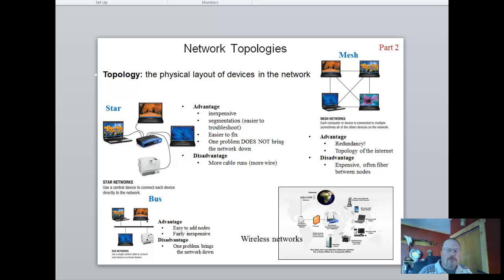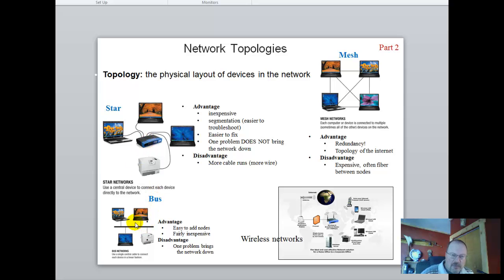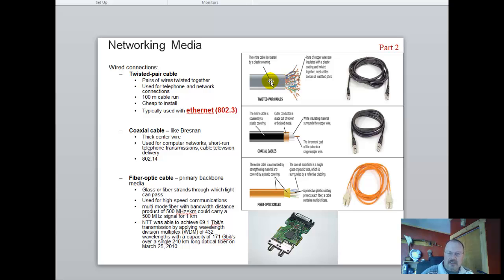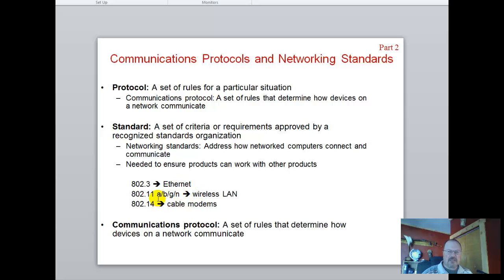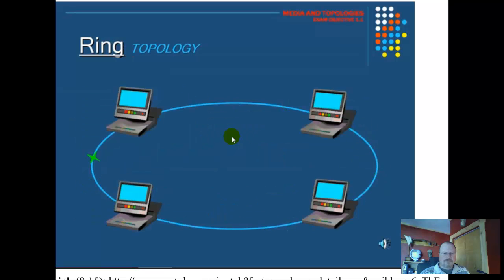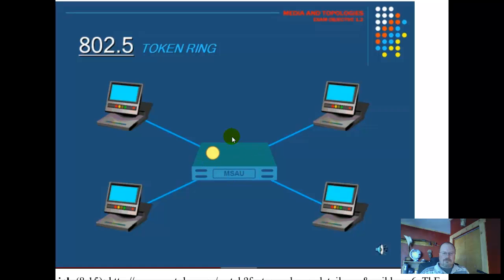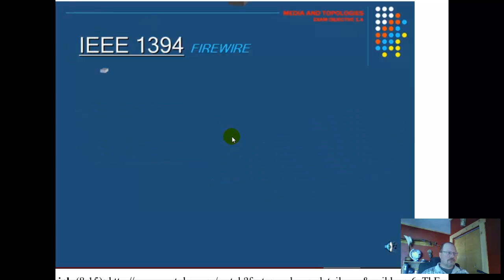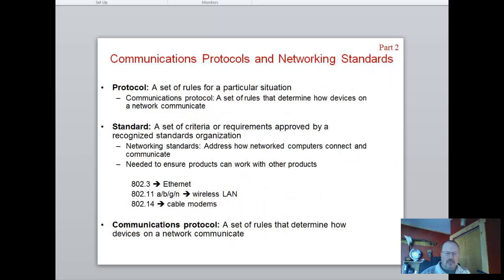BMIS 270 Ch 4 part 2 topologies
BMIS 270 Chapter 4 Network topologies